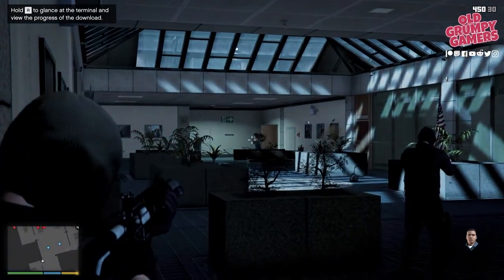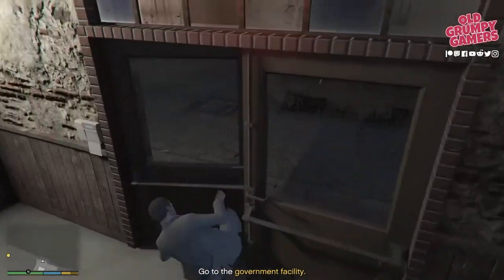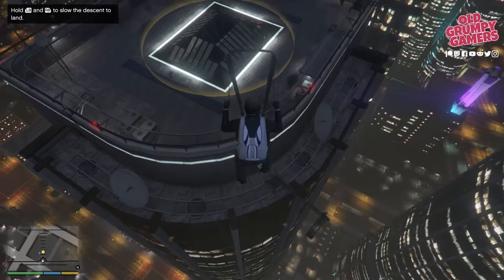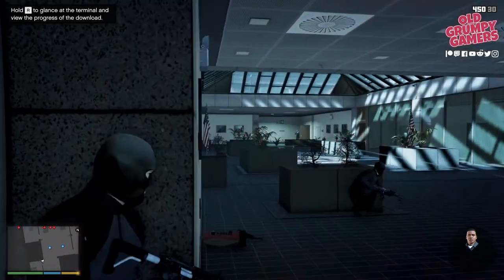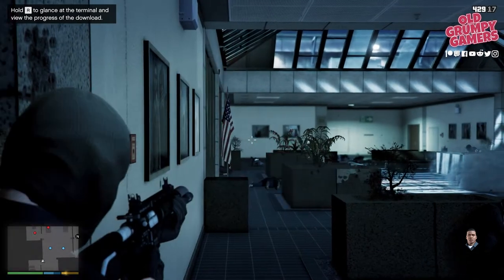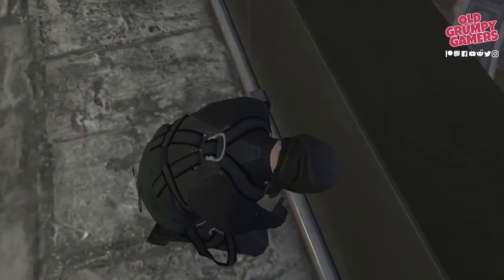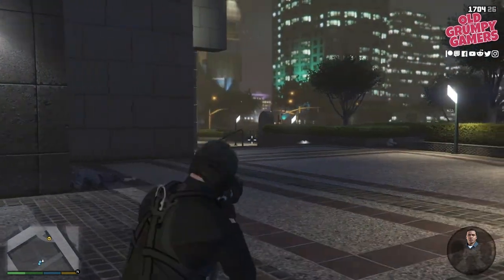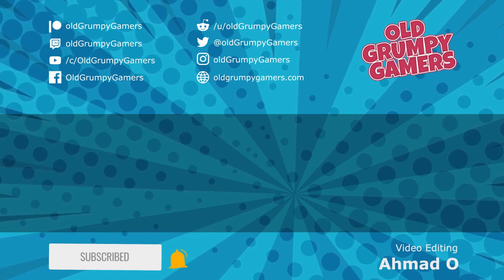How to get Gold in GTA 5 The Bureau Raid Rooftop Approach Walkthrough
We’re going through how get gold in GTA 5 5 heist The Bureau Raid; using the rooftop approach.

Join me, then, in our continuing series, getting gold in every damn mission, in GTA 5 as we look at Grand Theft Auto mission The Bureau Raid.

Getting gold in this one is very complex, fairly challenging, and I’ll be honest; it took a few goes for me to get this right. Especially considering Ricky Lukens is involved.

Before you get started I highly recommend you kit Michael and Franklin out with:

* Full armour
* Full health
* Grenades or Sticky Bombs
* RPG ammunition
* Machine gun ammunition

* Land on the rooftop target
* Hack the system in 0:45
* Avoid shooting innocents
* Kill 20 enemies with Headshots
* Finish with an accuracy of 70%
* Complete the mission in 19:00

So let’s pick it up as Michael and Franklin head out to meet Haynes’ pilot.

CHAPTERS:

00:00 Intro
03:12 Perfect Drop Gold
04:21 Hacker Gold
06:02 ​Headshots Gold
09:26 No Innocents Gold

Franklin arrives during the conversation between Michael and Lester, and Michael and Franklin soon leave for the NOOSE headquarters (government facility) near the Tataviam Mountains and off the Palomino Freeway. Time advances to late midnight, after going to the NOOSE house. In the helicopter, the pilot, gunman and Franklin get in, while the player controls Michael as he flies in the shape of a crown to the jump zone.

Michael and the others then climb out after the pilot takes control of the helicopter. In order to let the crew infiltrate the house, Michel parachutes onto the FIB building and cuts out of the glass panes. Michael has to blow up the server room's door until the crew is inside the house.

A server terminal is hacked by Michael. There are programs on the cellphone, so Michael connects it to the screen. Control of the machine is given to the player.

A security team was deployed after the hacking process. The squad must be shot by Michael or Franklin before the download finishes. Click the assigned button to see a snapshot of the download process. The chopper is brought in during the process, but a Buzzard shows up and fires a missile, smashing it and hitting a few floors. Next, a squad began targeting the crew with smoke bombs. For greater accuracy and a perfect shot, use Michael's "Bullet-time" skill.

Michael will take the attached cellphone back and the crew flees once the update is complete. As the crew exits the FIB house, they kill FIB agents along the way. Visibility is diminished by the sprinkler system; they can or will not shut down the fire suppression system, depending on the hacker. As it falls to the ground, a cutscene will reveal the wrecked helicopter. Keep fending off agents.

The player is expected to rappel outside the building after going down. All the opposing units are on the scene, both on the ground and in the air, waiting for the crew. The hacker will alert the player during the descent that an air device is in sight.